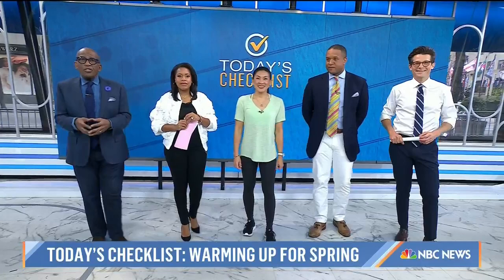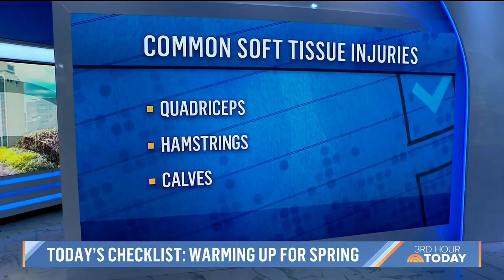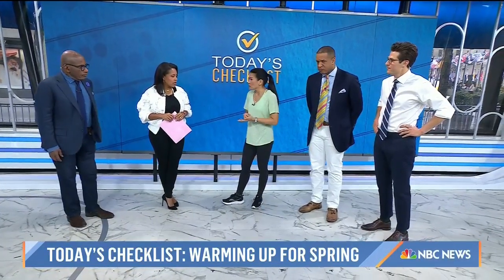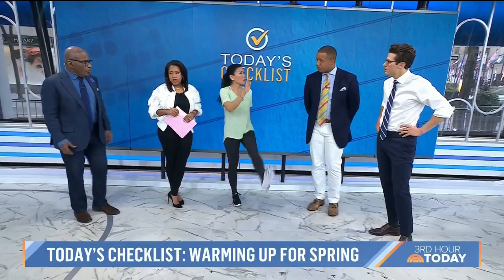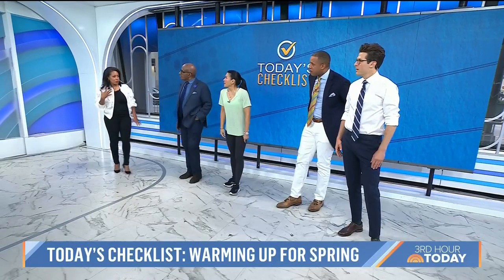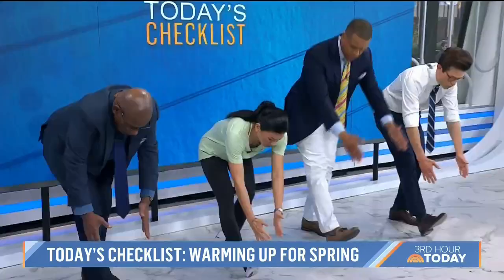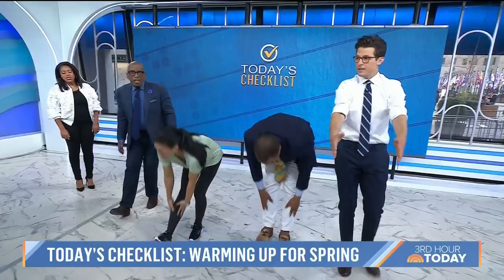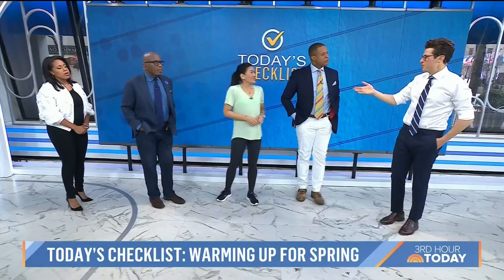Warming Up for Spring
Dr. Karena Wu returns to The Today Show Third Hour to discuss springtime injuries. This segment discusses how soft tissue strains of the lower body are the most common injury as the weather warms up. Dynamic stretches are one way to avoid springtime injuries because they increase blood flow and circulation, loosen up the muscles and mimic the movements of the activity. Dr. Wu demonstrates the exercise to Al Roker, Sheinelle Jones, Craig Melvin and Jacob Soboroff. The team did a great job at doing the moves with Dr. Wu and had a great time getting flexible for the rest of the day!